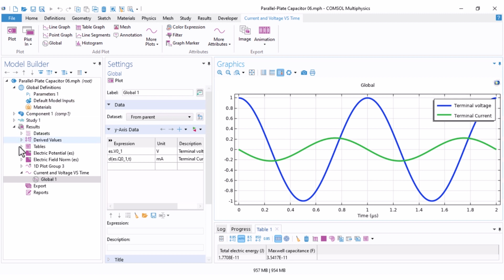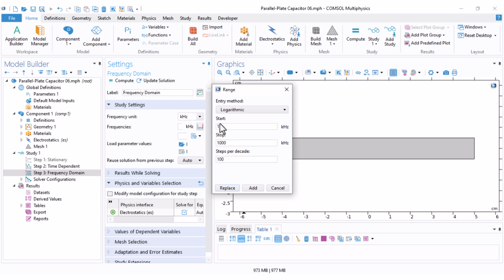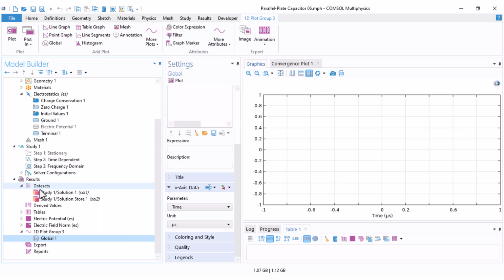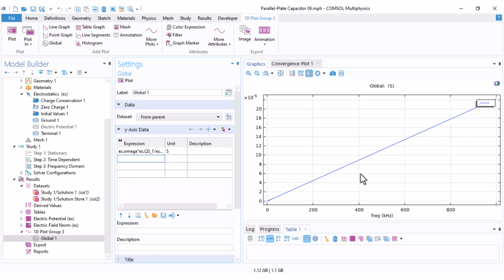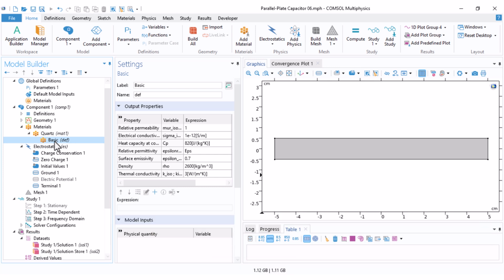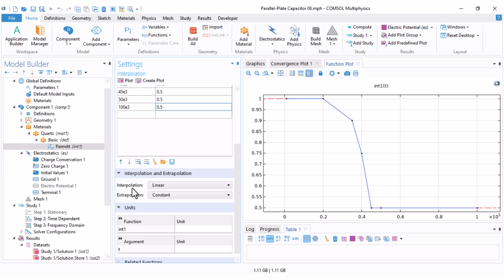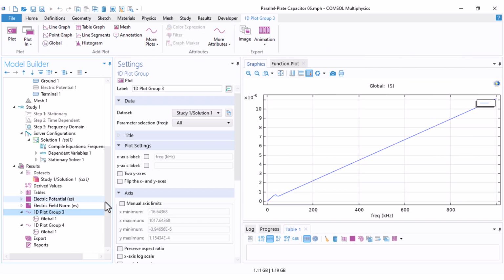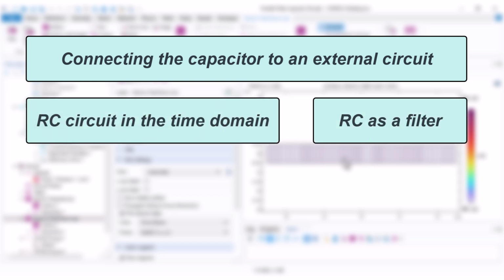How to Perform a Frequency Domain Simulation of a Parallel Plate Capacitor in COMSOL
In this COMSOL Multiphysics tutorial, we dive into the frequency domain simulation of a parallel plate capacitor.
Whether you're new to COMSOL or looking to refine your skills, this video covers essential steps, including how to remove previous datasets in COMSOL, adding a frequency domain study, and setting precise frequency steps. You'll also learn how to display results at specific frequency values and plot admittance and impedance versus frequency.
For those interested in material properties, we explore defining frequency-dependent permittivity using a piecewise linear function and setting interpolation options in COMSOL. This video is perfect for electrical engineering students and professionals seeking to enhance their simulation skills in COMSOL. We'll also show you how to manage COMSOL results effectively, including displaying plots on a logarithmic scale.

Whether you're a beginner or an advanced user, this COMSOL tutorial provides valuable insights into capacitor simulation and material properties management. Don't miss the preview of what's coming in the next COMSOL video, where we continue to explore simulation software techniques for engineering tutorials.
💾 Want ALL the COMSOL project files from this channel?
It’s easy:
2️⃣ Like this video
✅ I’ll reply with the Google Drive link containing ALL my COMSOL tutorial files.

00:00 Introduction to the Video
00:43 How to Remove Previous Datasets in COMSOL
01:24 Adding a Frequency Domain Study & Setting Frequency Steps in COMSOL
02:51 Displaying Results at a Specific Frequency Value in COMSOL
03:22 Plotting Admittance and Impedance vs. Frequency in COMSOL
05:43 How to Display a Plot on a Logarithmic Scale in COMSOL
06:44 Defining Frequency-Dependent Permittivity Using Interpolation Function in COMSOL
08:13 Setting Interpolation Options in COMSOL's Function
11:19 What's Coming in the Next COMSOL Tutorial